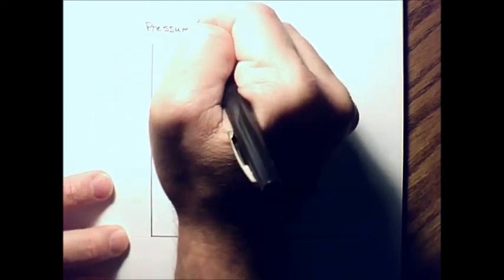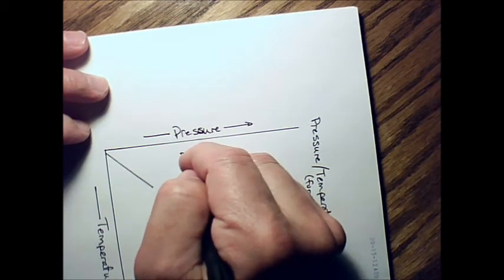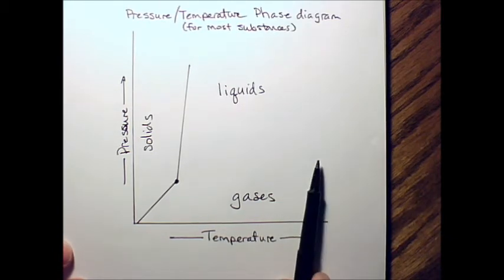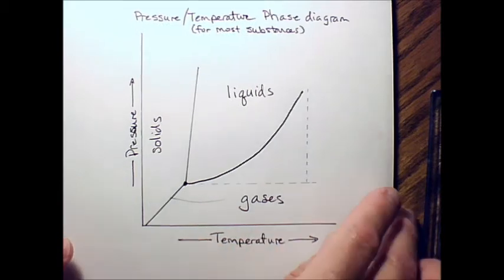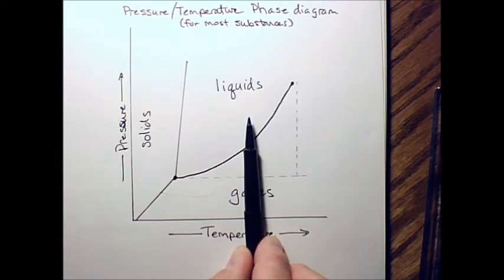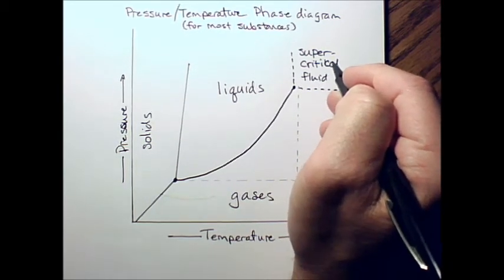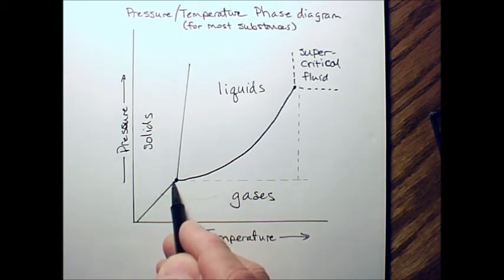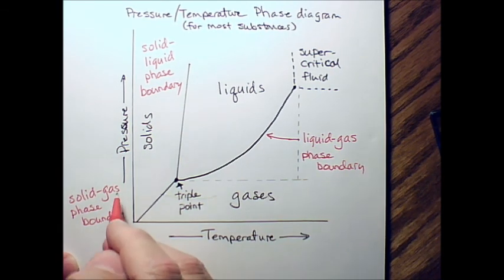Temp Pressure Phase